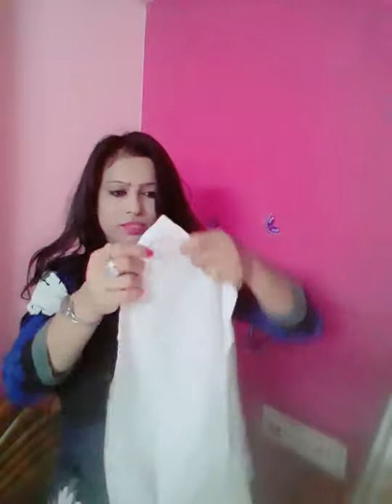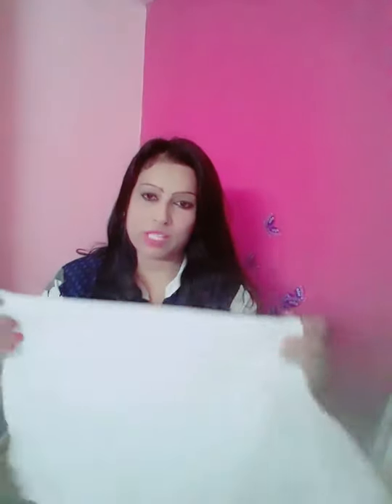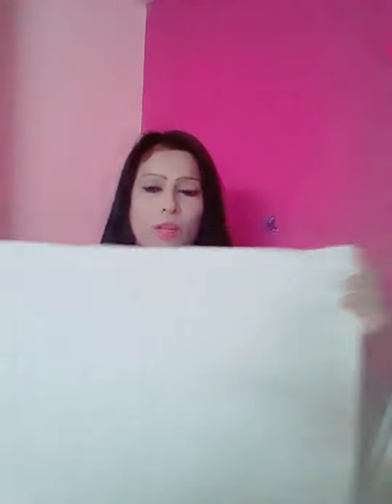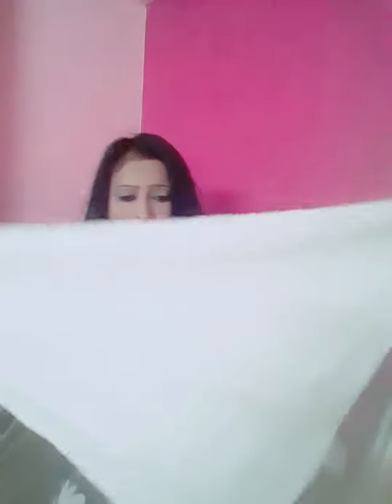HANKY FACE COVER REQUEST KAISE PURA KIYA MAINE